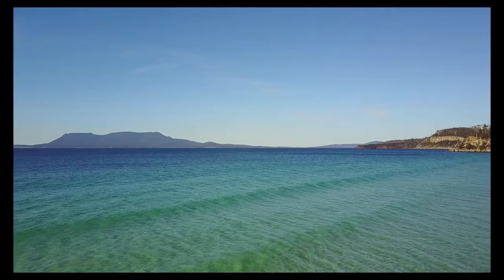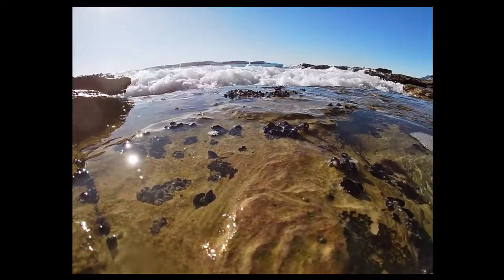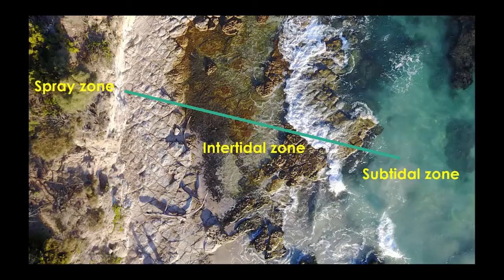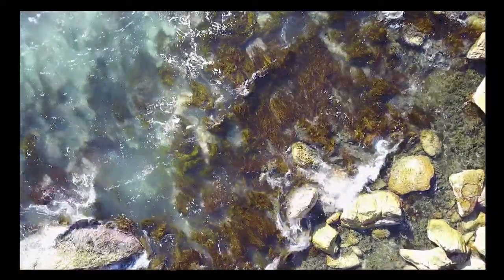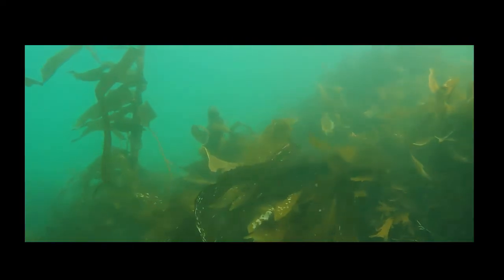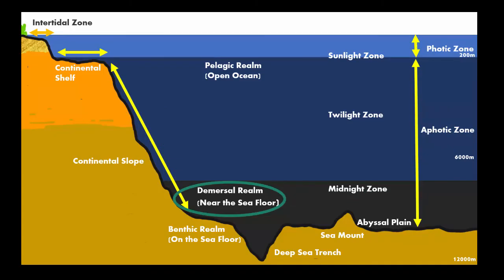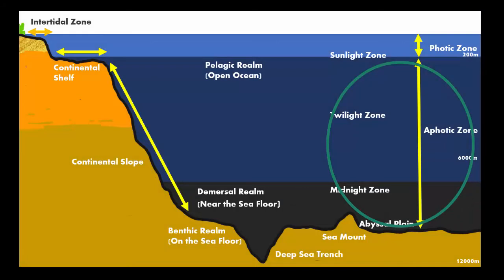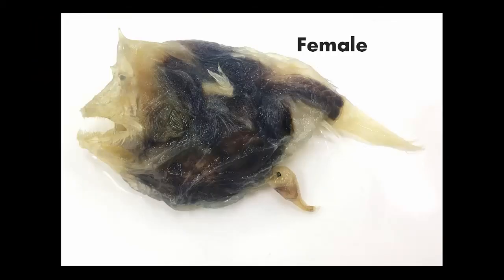Tasmanian Marine Habitats